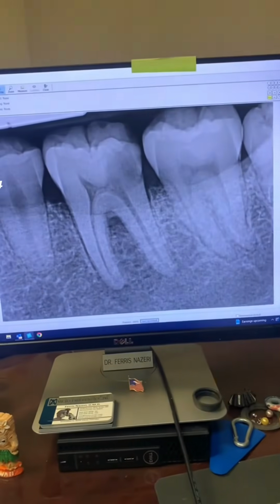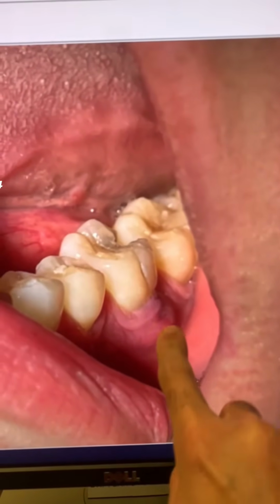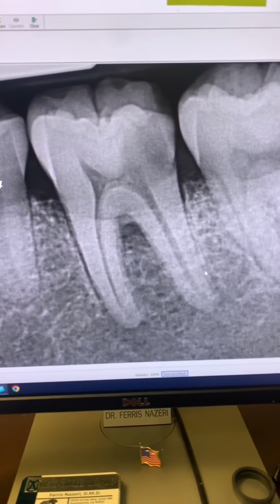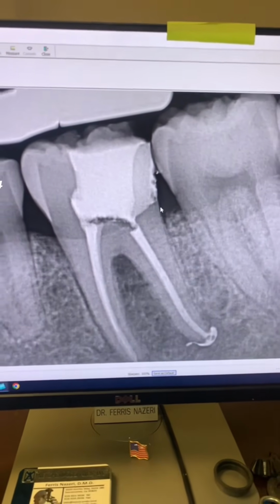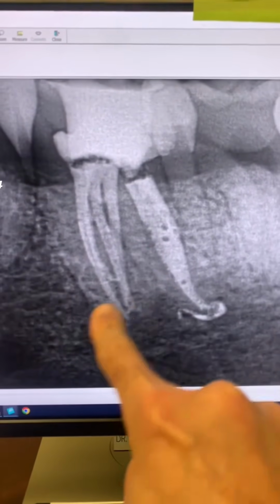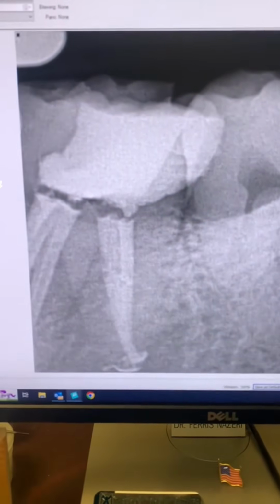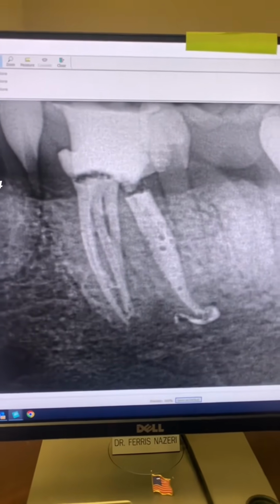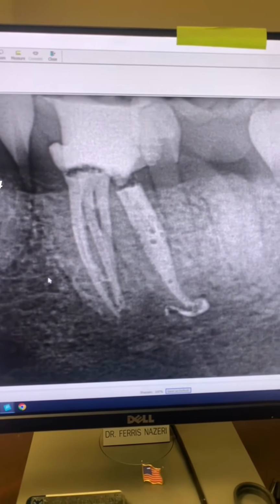Do you routinely check for the middle mesial canal?